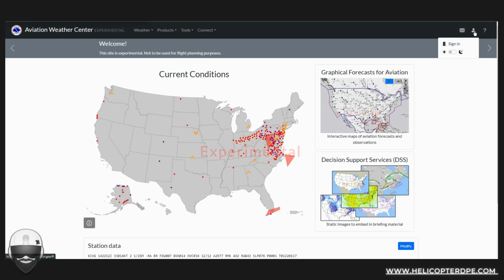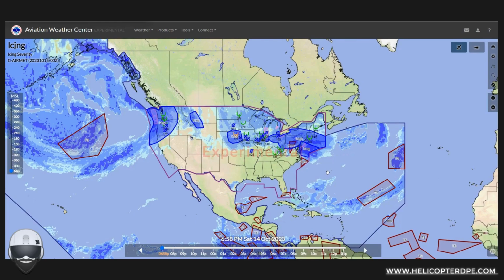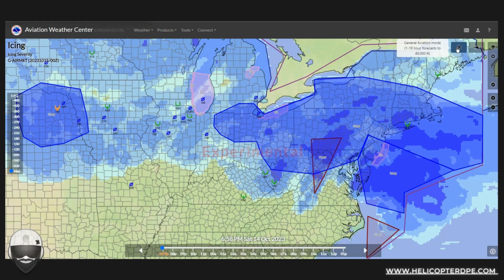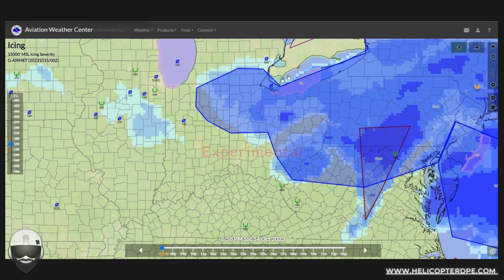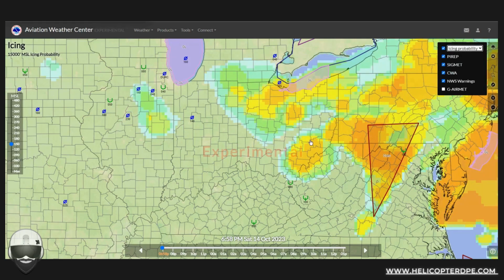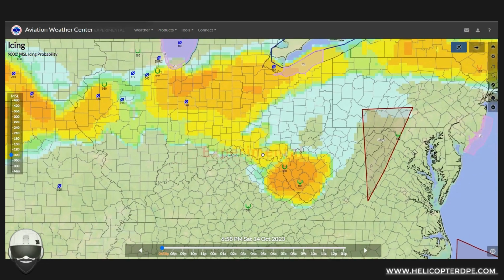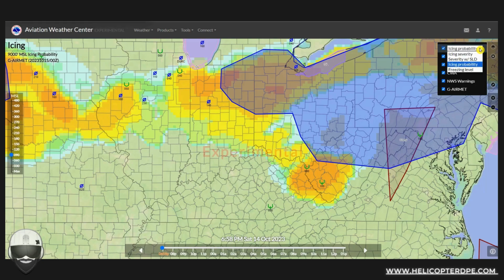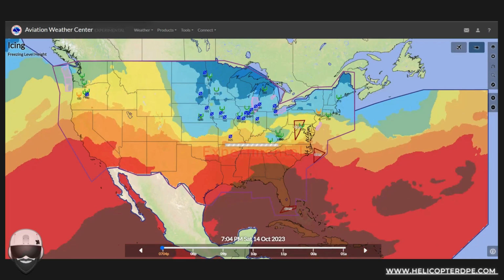The Icing Forecast in the new Aviationweather.gov Platform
In this short video clip, I offer viewers a glance into how to utilize the Icing Forecast Product in the new NWS AviationWeather.gov platform.